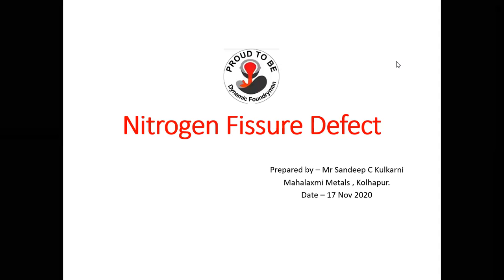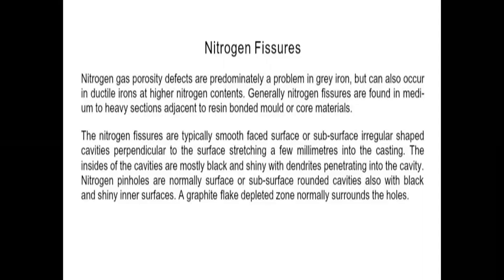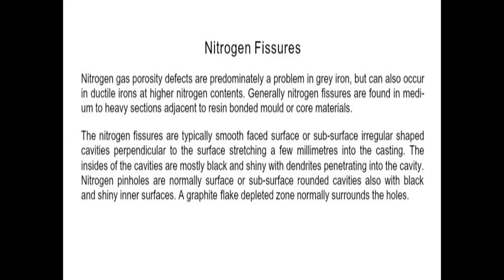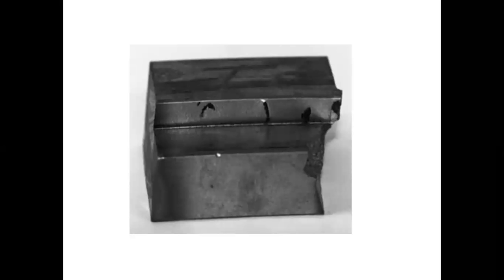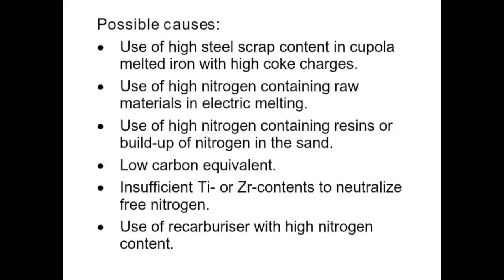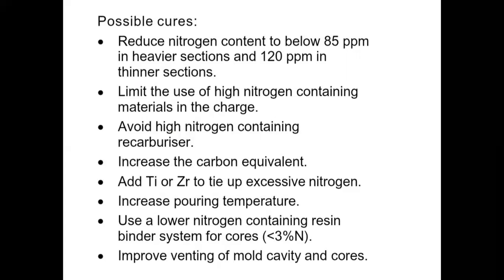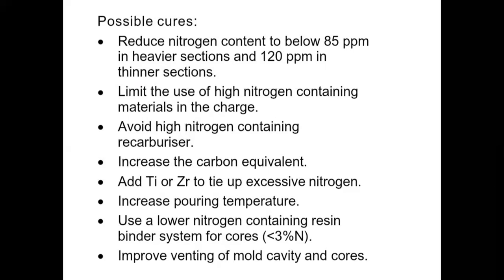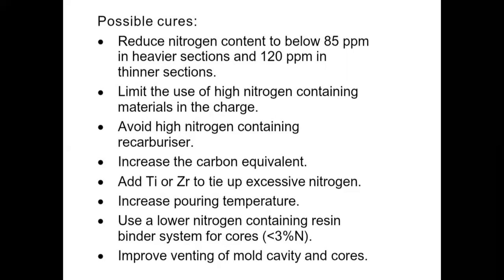Nitrogen Fissure Defect RCA & Remidies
In this Video speaker has explained the Nitrogen defect - How it appears , Possible root Causes and the remedies to avoid this defect.